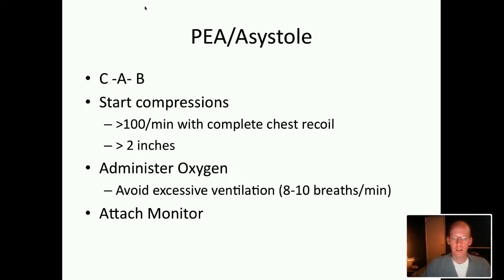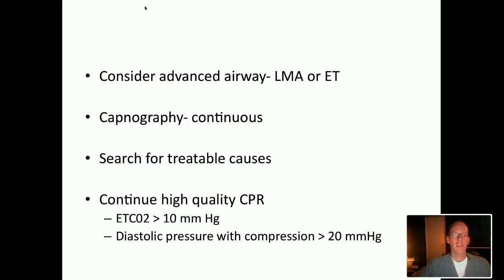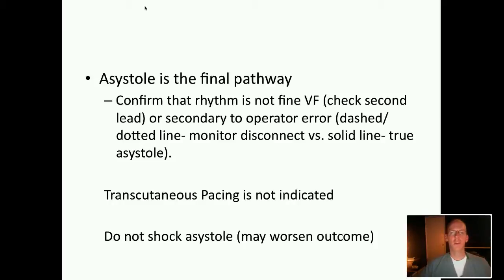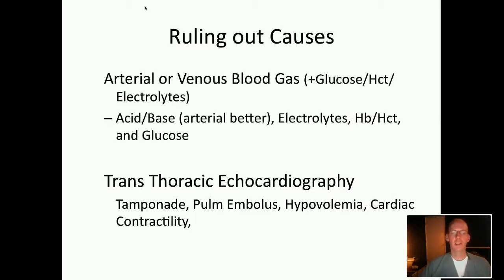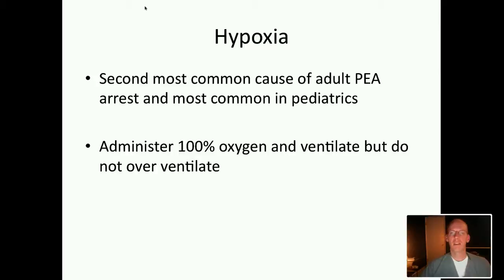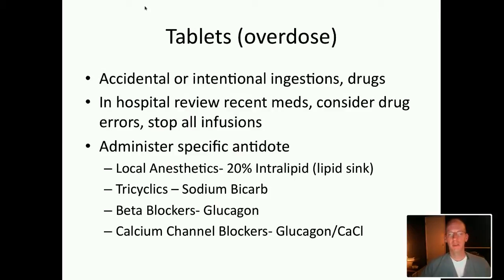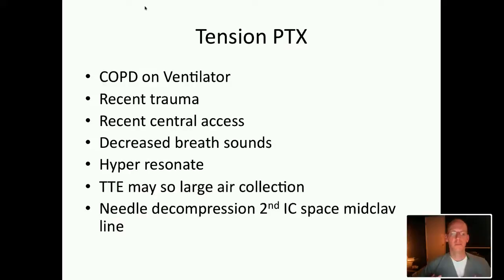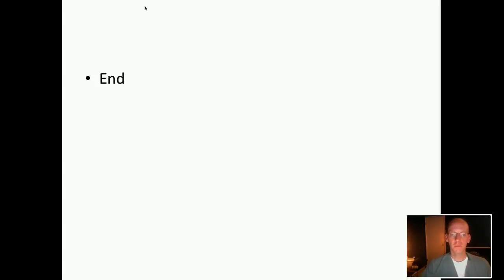Episode 4 - PEA and Asystole